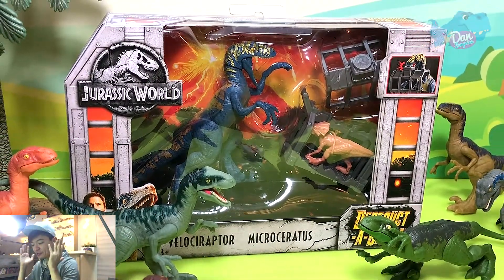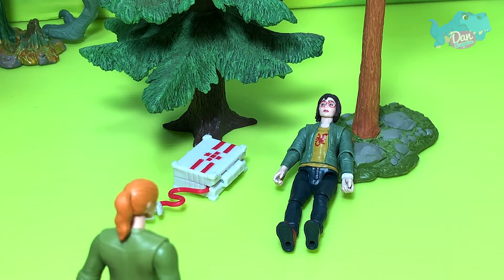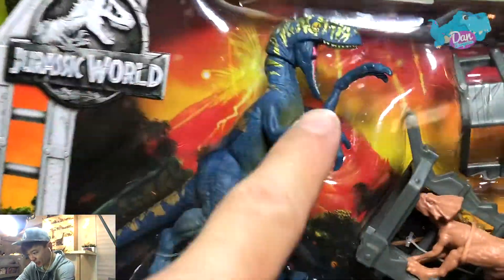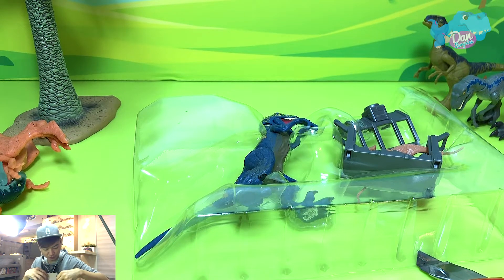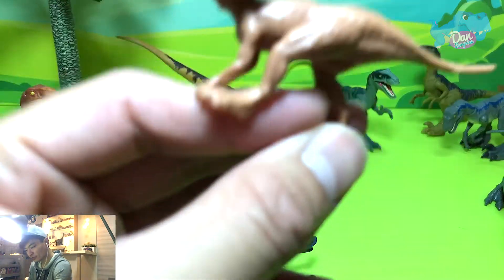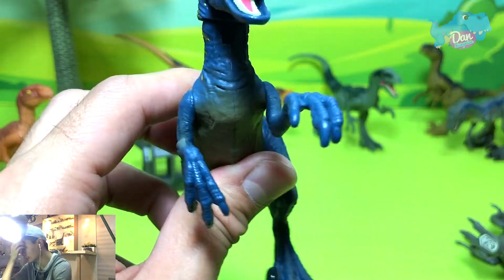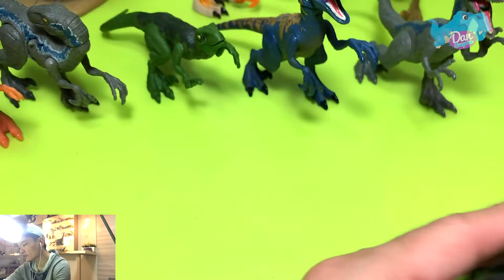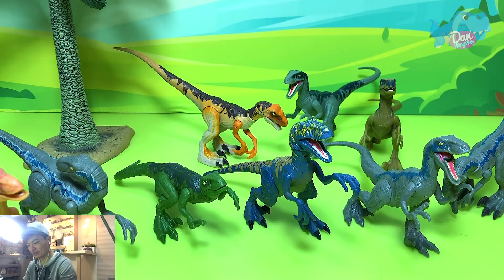Jurassic World Velociraptor Set Review